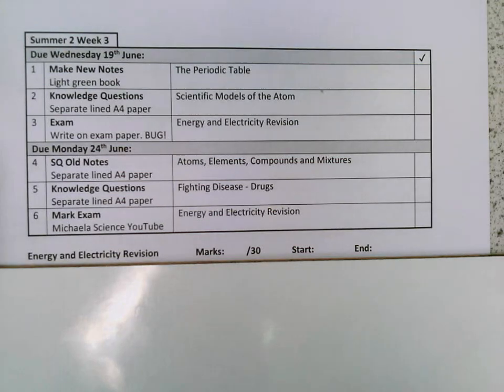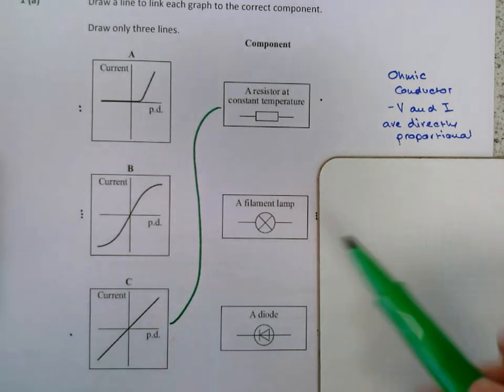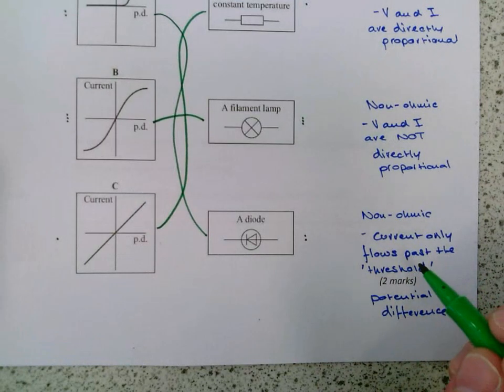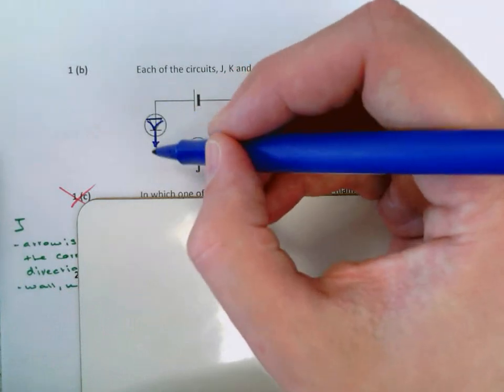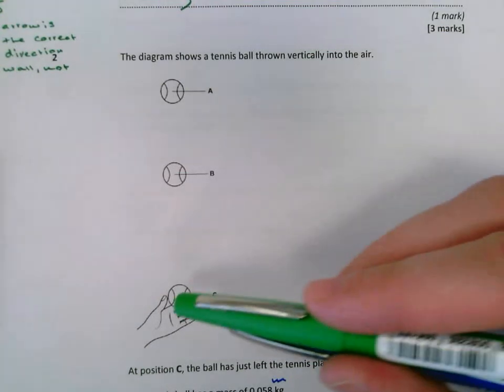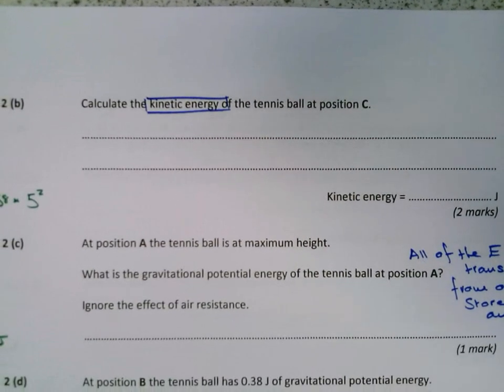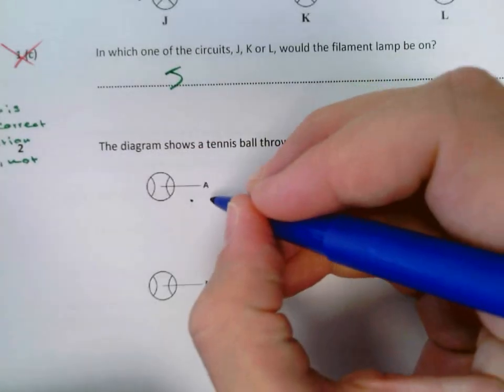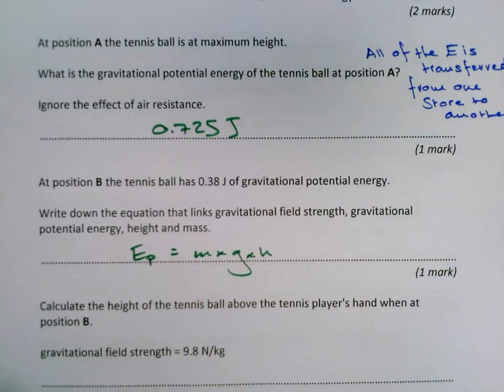Energy and Electricity Revision Part 1